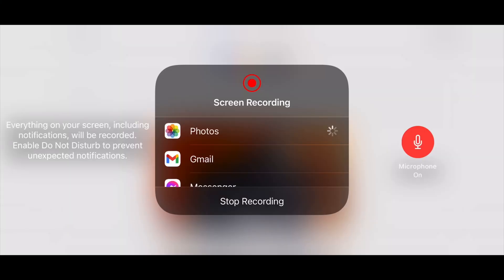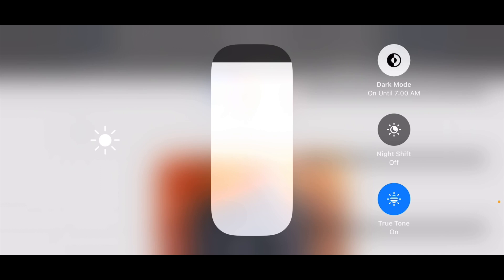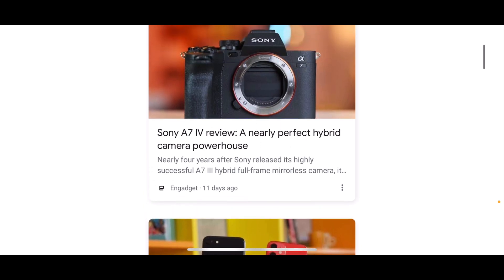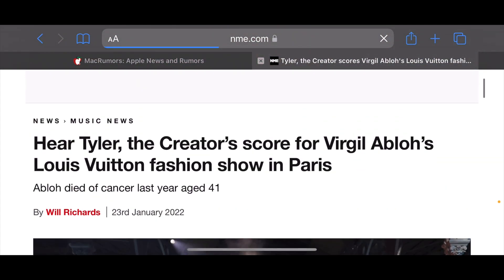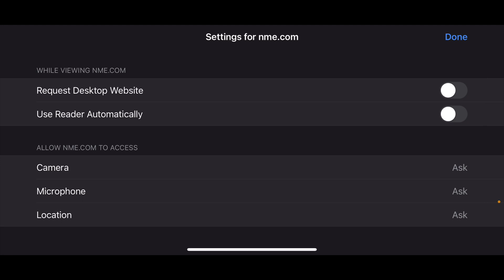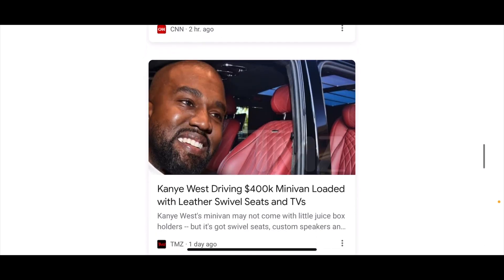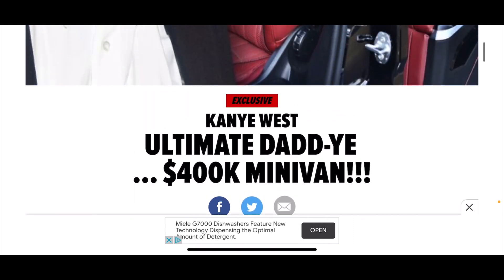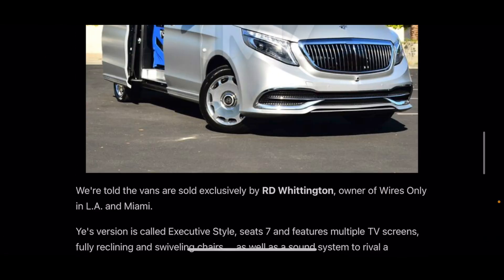HOW TO GET DARK MODE ON SAFARI | TUTORIAL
I just found out how to get dark mode on Safari and just thought I'd share! It's not as easy as you think it should be lol. In this video I show you how to get dark mode on safari on the iPhone to help you when it comes to reading articles on your phone at night so you don't blind yourself when trying to read. Hope this helps. Because it helped me lol Take care!